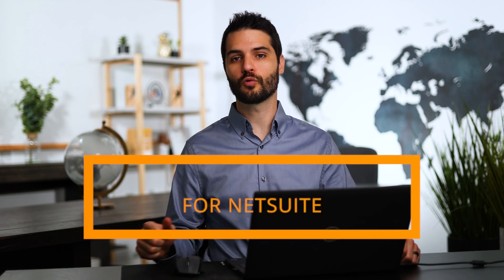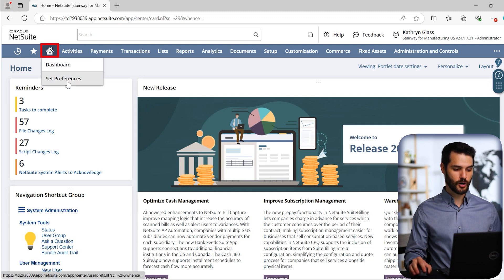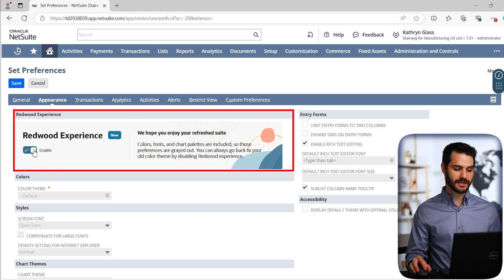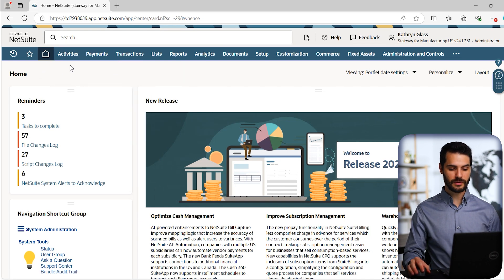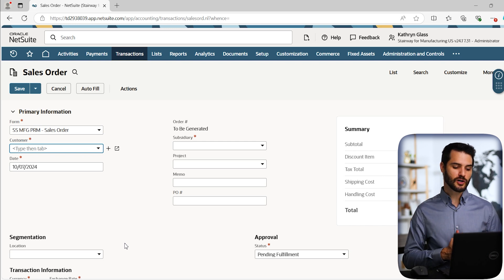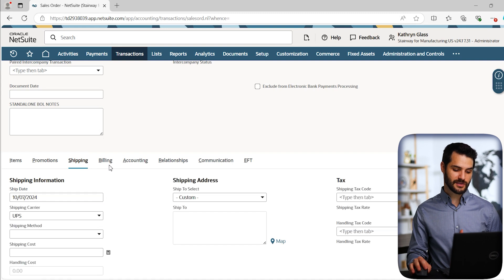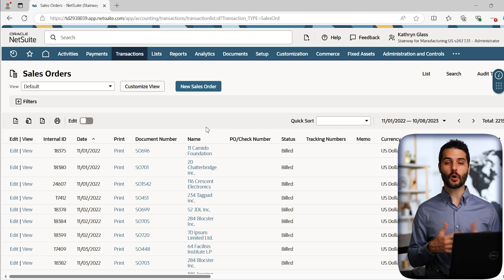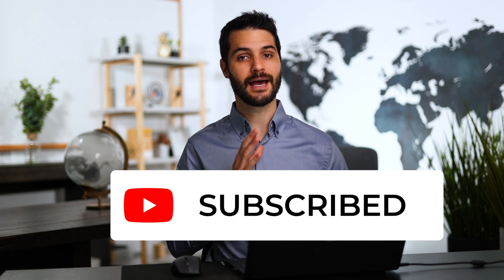New NetSuite User Interface - Redwood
In this video, I give a preview of the now-released Redwood User Interface for NetSuite.

Video Chapters:
00:00 – Intro
01:30 - Redwood Demo
06:06 - Outro